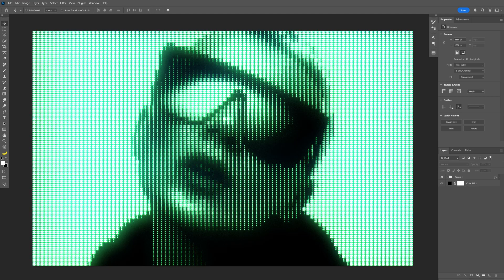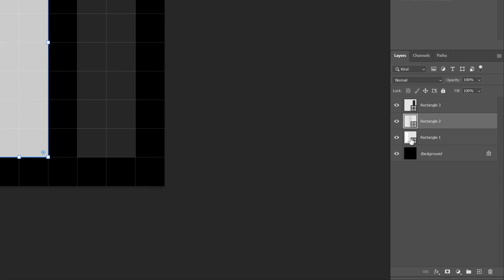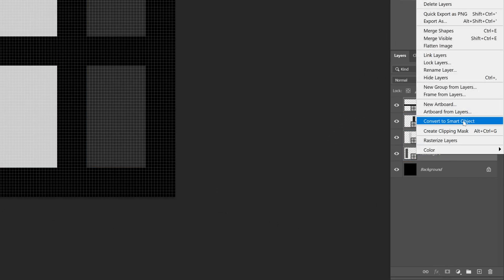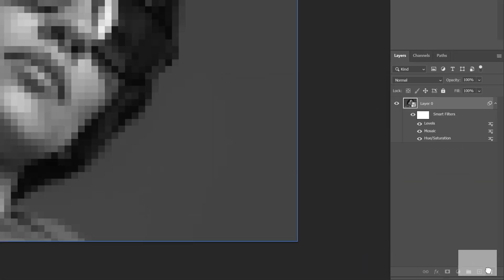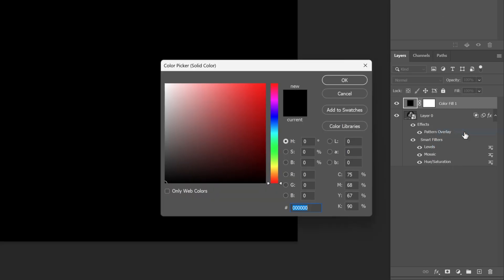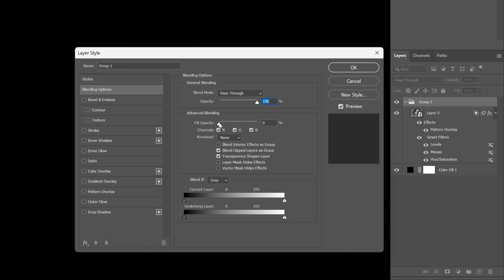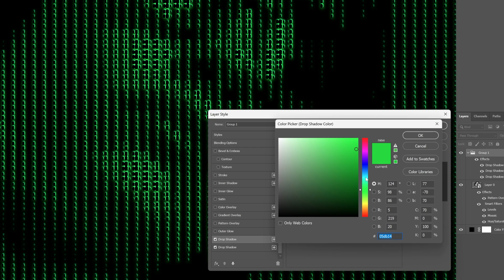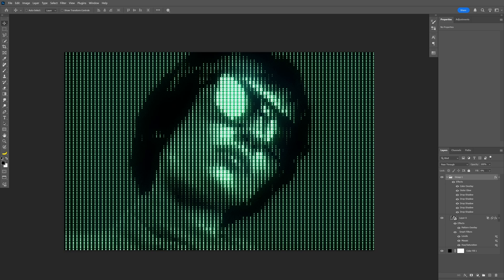How to Create Analog CRT Screen Effect in Photoshop